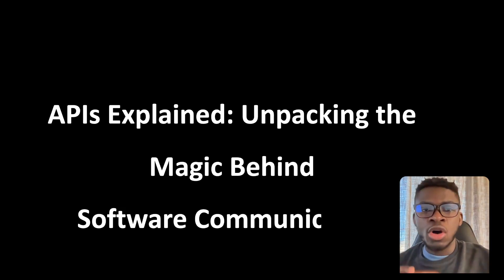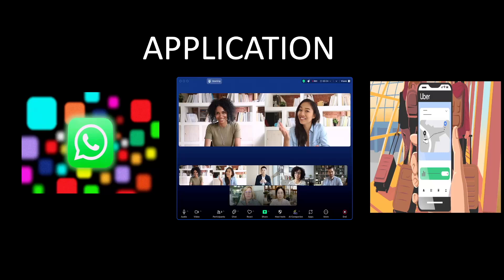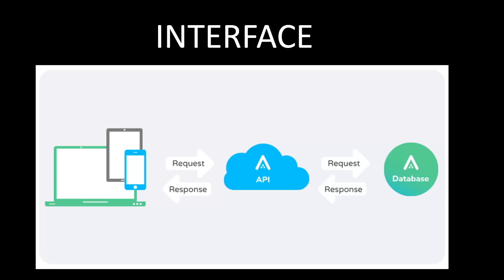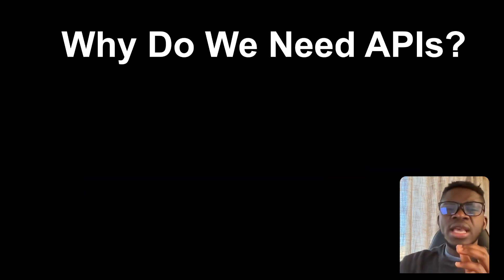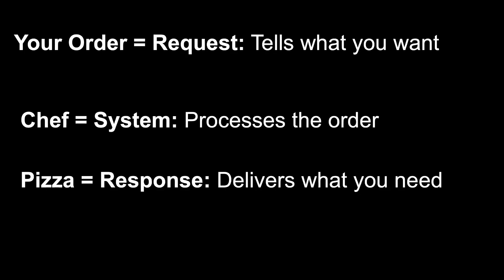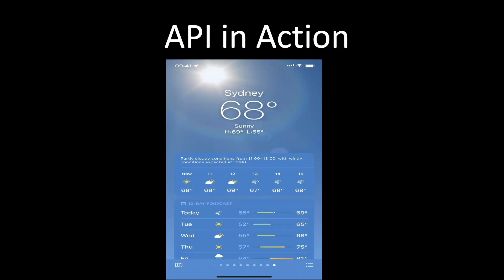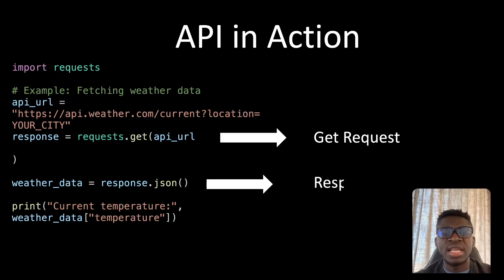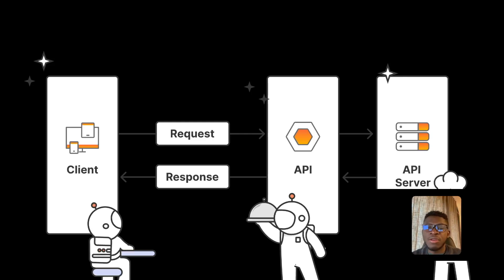API Explained: How Clients, Servers & Databases Talk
Unlock the secrets behind seamless app communication in our deep dive into APIs! In this video, we break down the entire lifecycle—from a client sending a request, to the server querying the database, and finally delivering a response—all illustrated with an engaging pizza-ordering analogy. Watch as we blend on-camera explanations with clear PPT demonstrations and a live JavaScript demo that puts theory into practice. Whether you're a seasoned developer or just curious about how tech works, this tutorial will give you a crystal-clear insight into the mechanics powering modern applications. Join us and elevate your understanding of API interactions today!